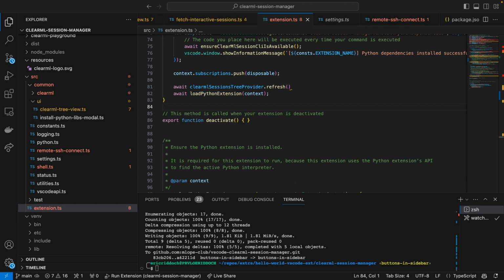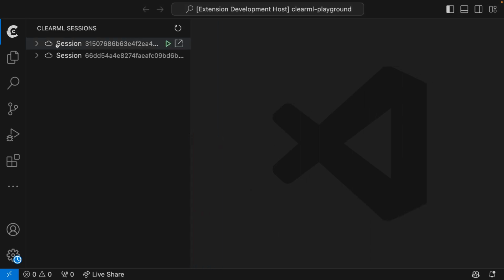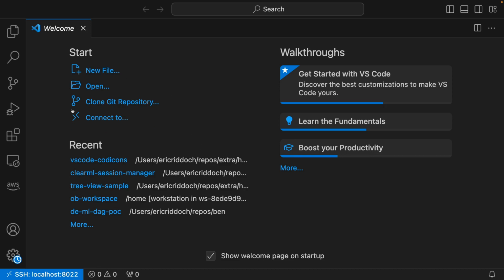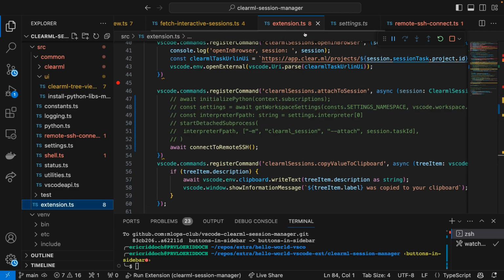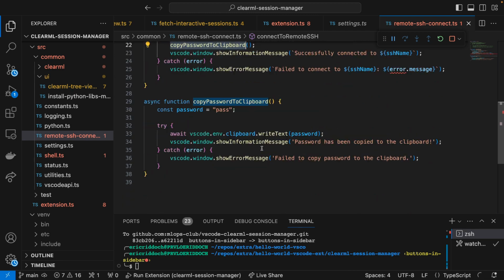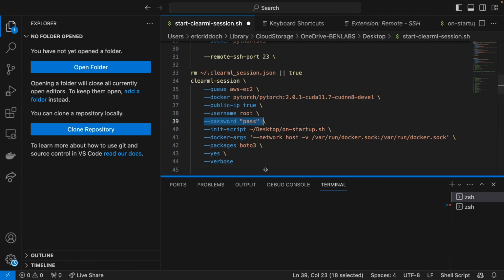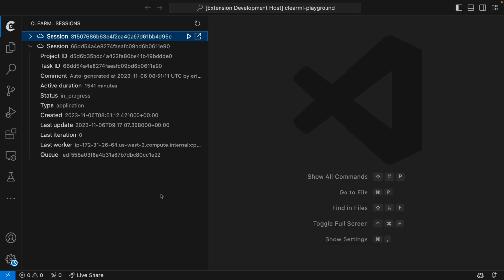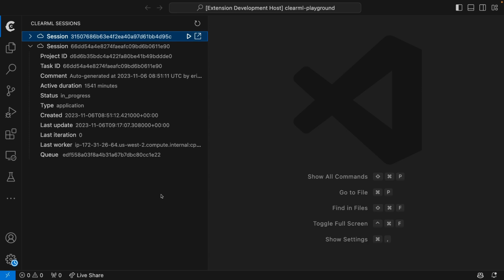VS Code ClearML Extension - Demo of Remote-SSH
This is a video about VS Code ClearML Extension - Demo of Remote-SSH

0:00 VS Code ClearML Extension - Demo of Remote-SSH